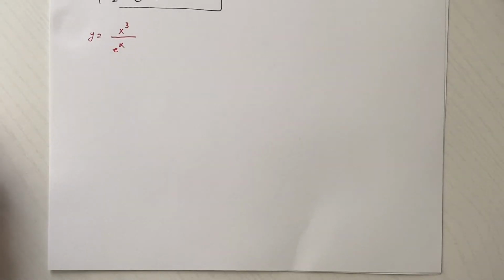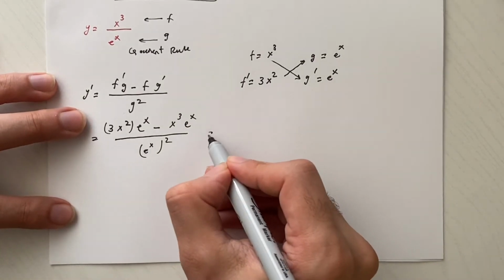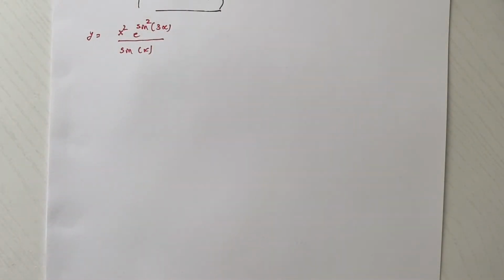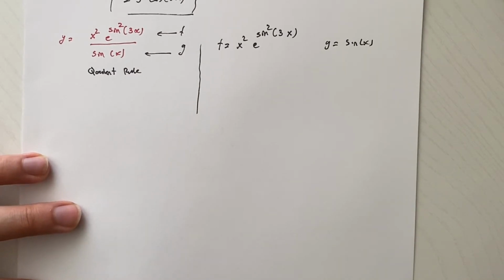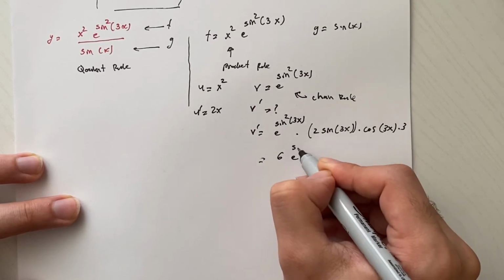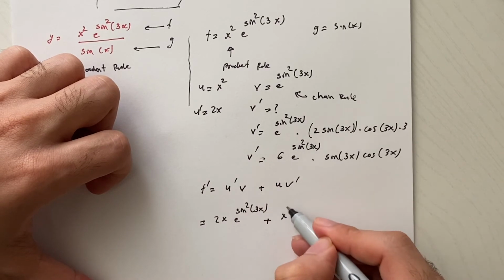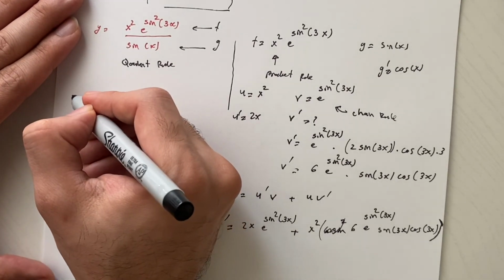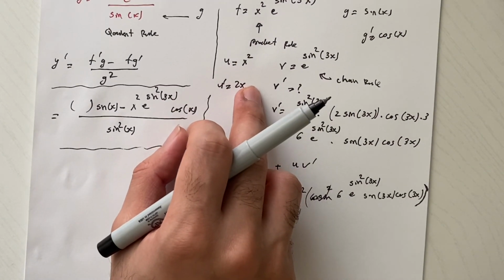Derivative Rules Overview: Examples Part 2 | (Ali BA)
This the 2nd part of the video: Derivative Rules Overview: When? How? Part 1 | (Ali BA)
Here, I solved the examples shown in the first part using the derivative rules.

Table of content:
00:00 Product rule
01:05 Quotient rule
02:37 Chain rule
03:14 Combination of all